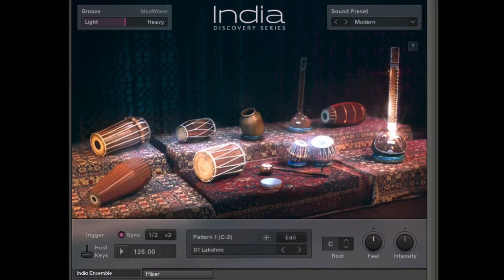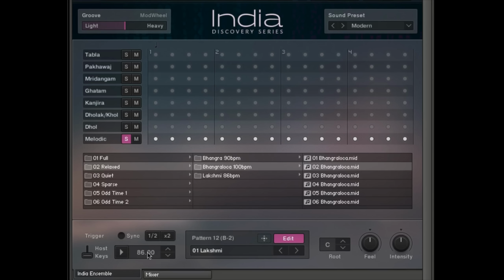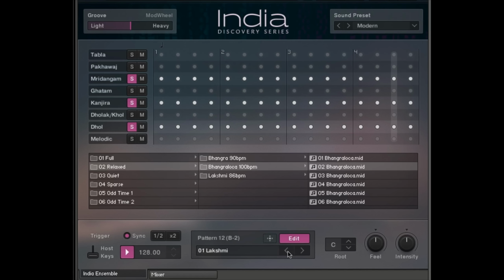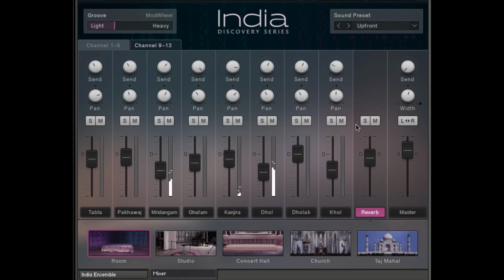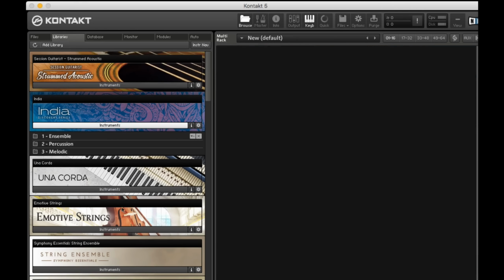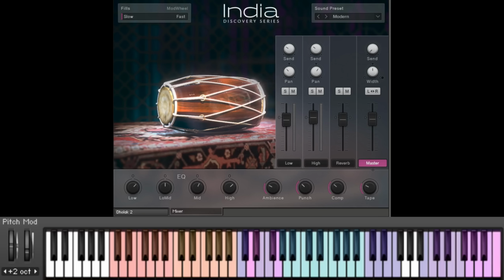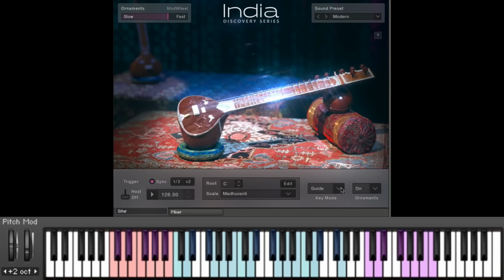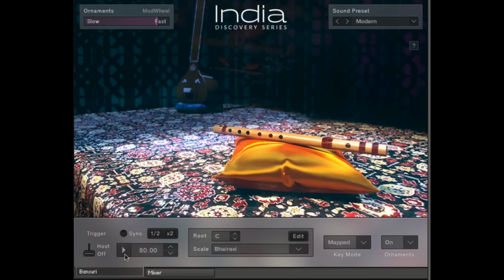India : Discovery Series - Komplete 11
In Komplete 11 another new Kontakt instrument joins the Discovery Series - this time focused on India.

Following the approach of previous Discovery Series instruments such as Cuba and West Africa, India offers a number of traditional Indian instruments, including percussion, melodic and an ensemble instrument.

ADSR's Stephen Ellestad walks you through the basics of India in Ensemble mode, demonstrating patterns, mixing and basic tone shaping, before a look at the individual percussion and melodic instruments.

India offers a number of great sounds and rhythms for your next track, so check it out!